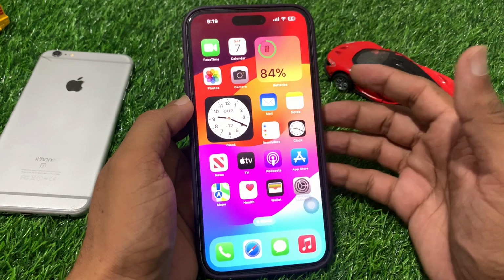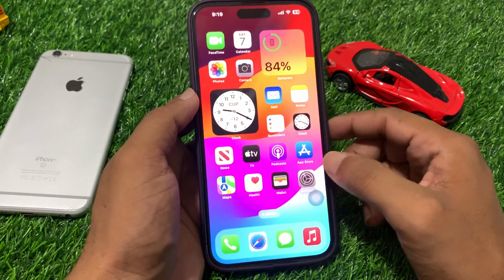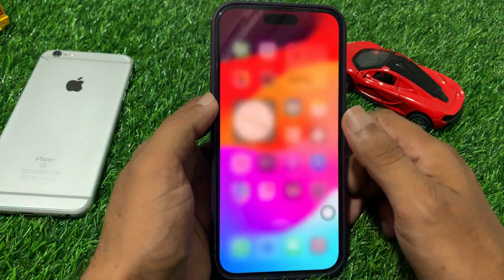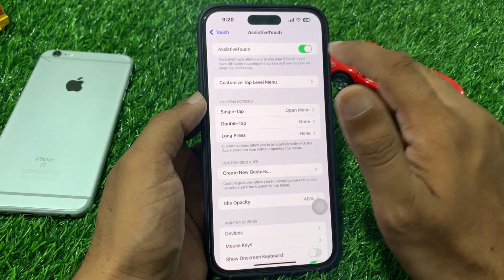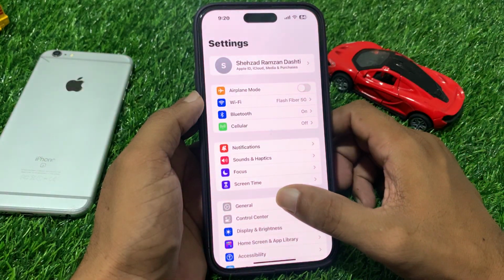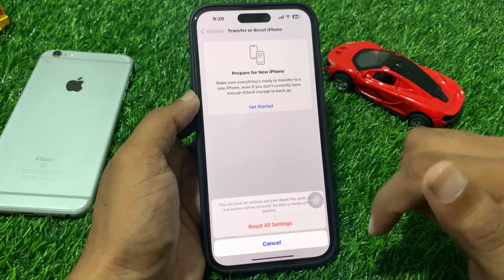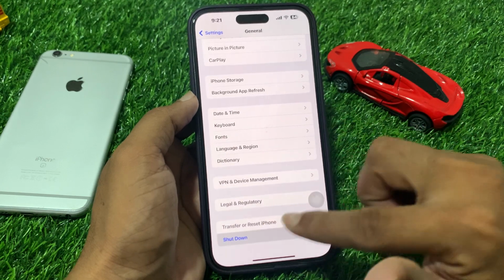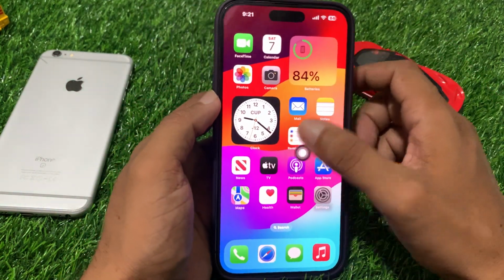Assistive Touch button Not Working On iPhone iOS 17 ! Assistive Touch Not Responding